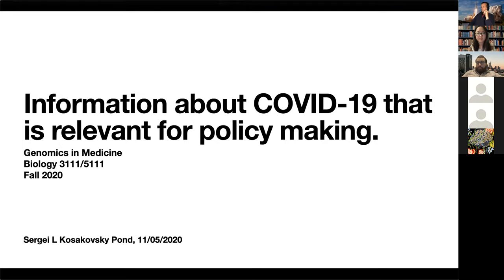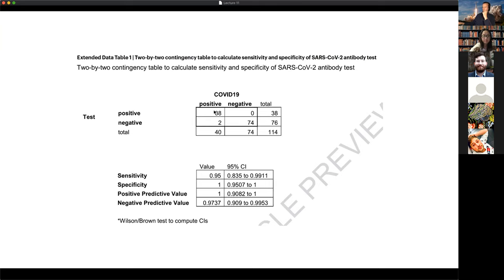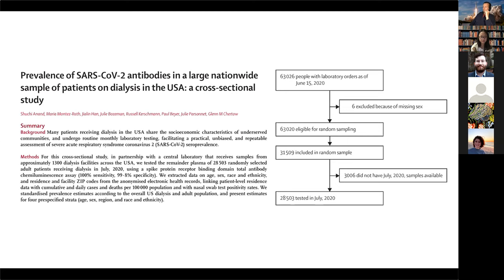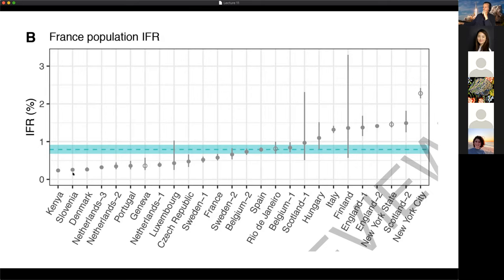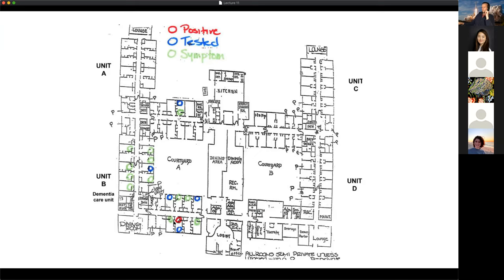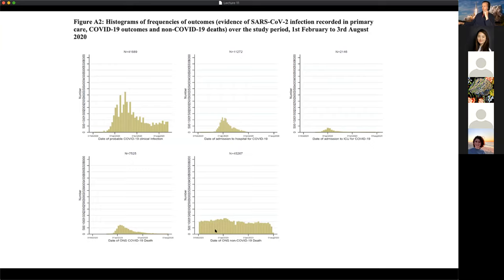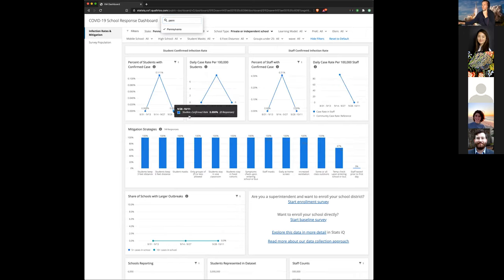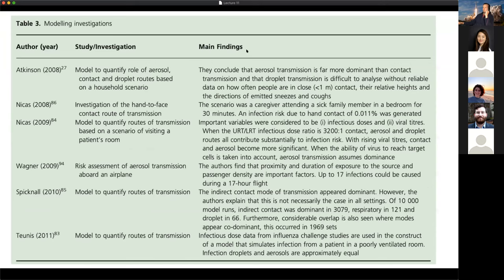Temple University Genomics in Medicine 2020 Lecture 10